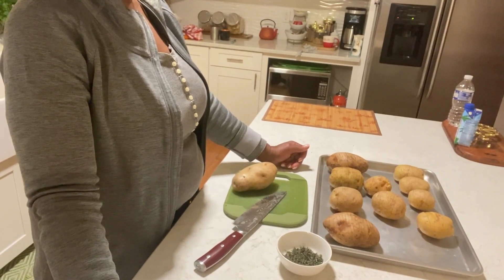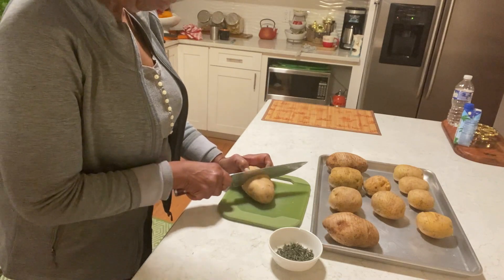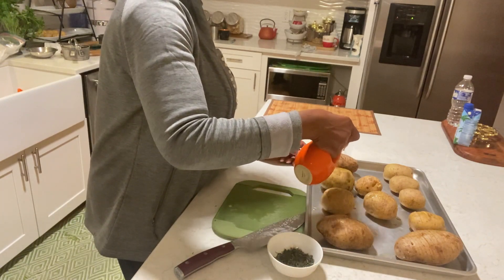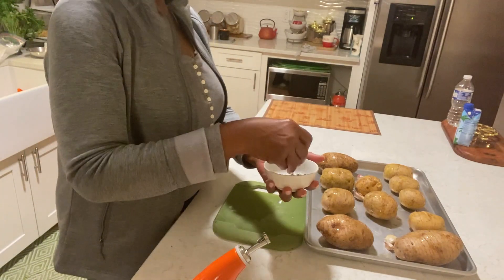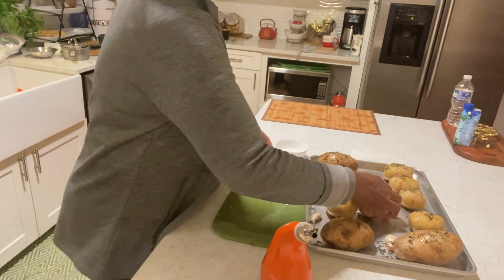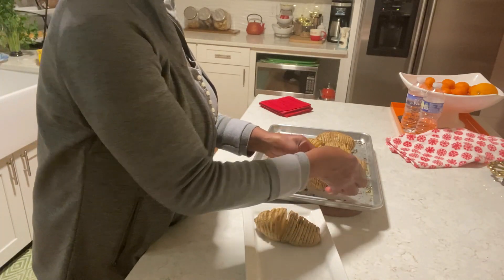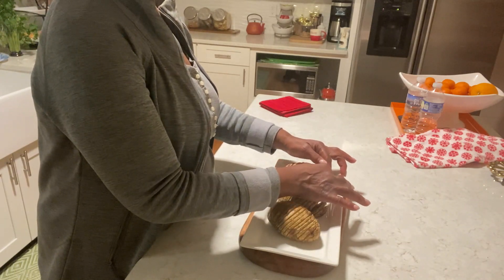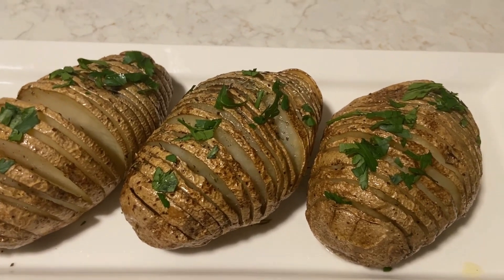How To Make Hasselback Potatoes!| M.J.'s Kitchen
Todays video of M.J.'s Kitchen we are making Hasselback Potatoes!

Ingredients:
Potatoes, Olive Oil, Thyme, Rosemary, Garlic, Salt, Butter.